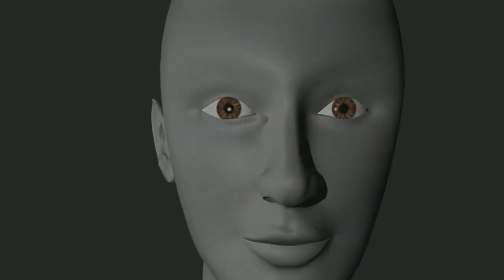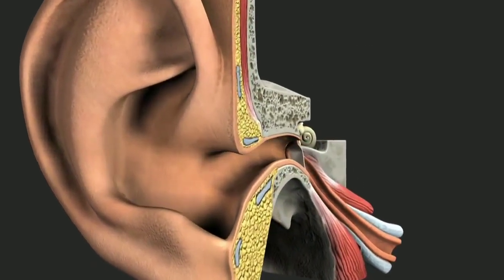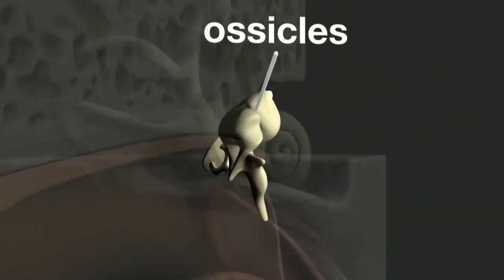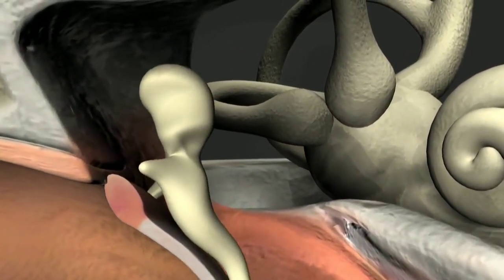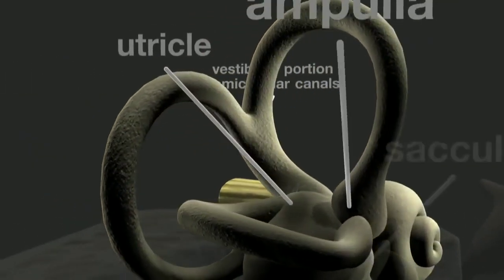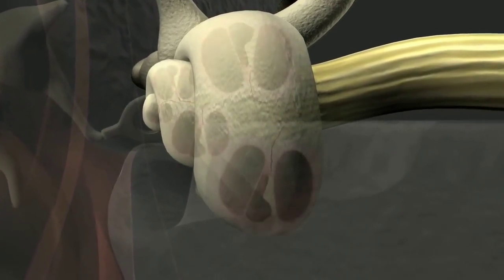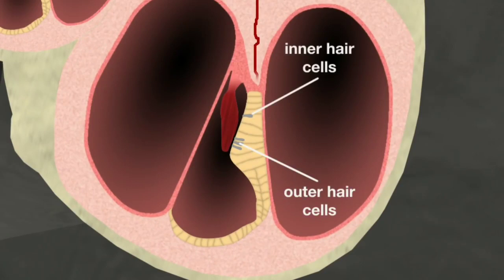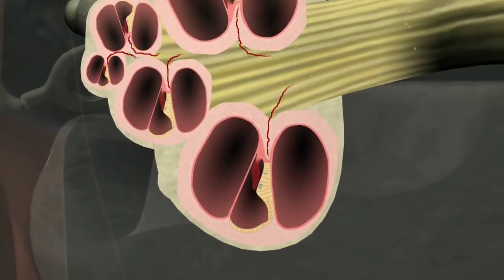Anatomy of human ear | Medical Facts